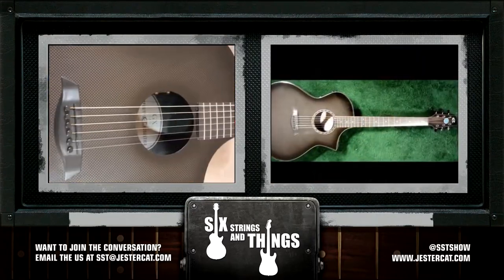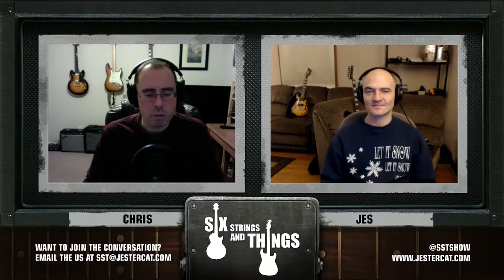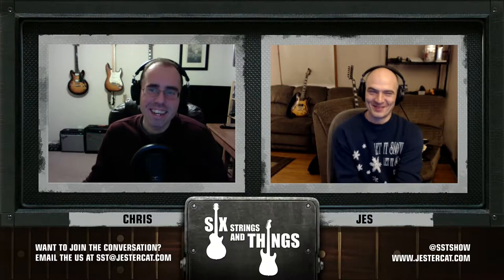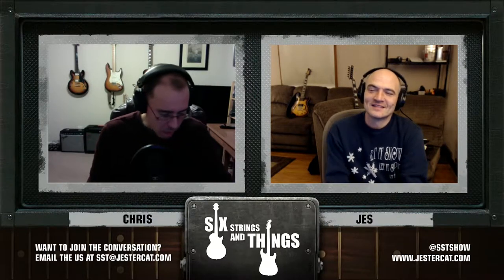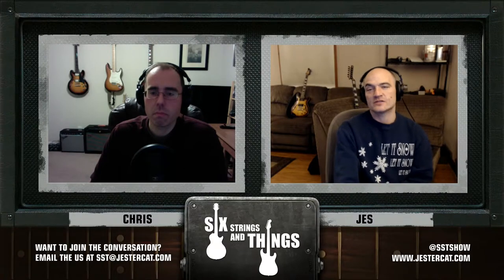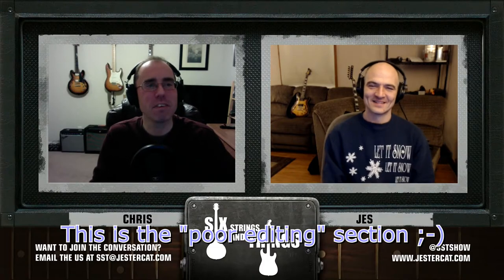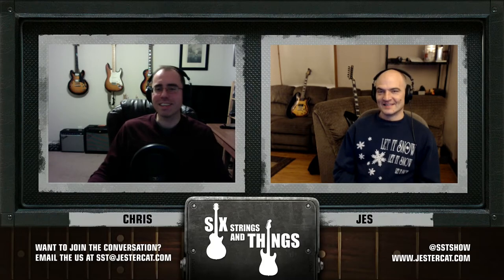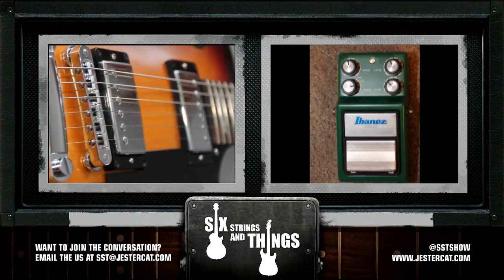Six Strings and Things Ep014 How We Spent Black Friday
Show Contents:

1. What we have been doing this week guitar-wise.
Jesse: Hendrix (Little Wing) and modding projects.
Chris: Playing with my new amp.

2. Amp shopping part two
3. Winterizing your guitar